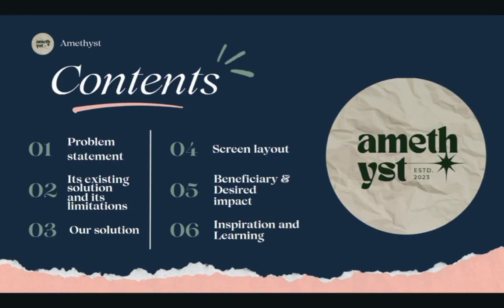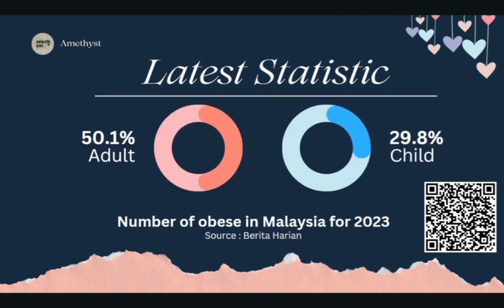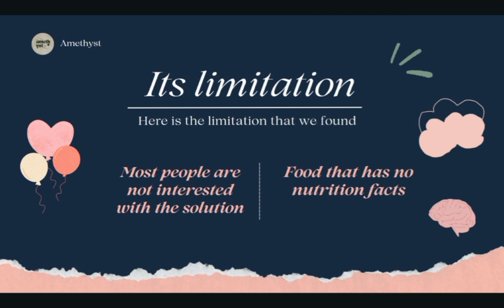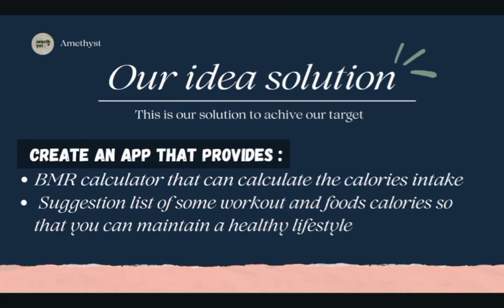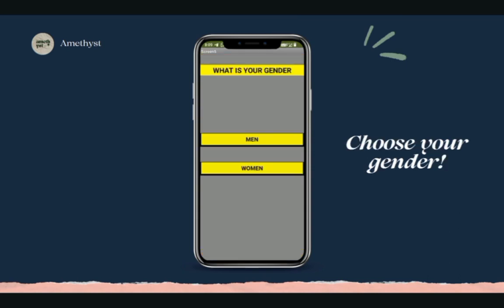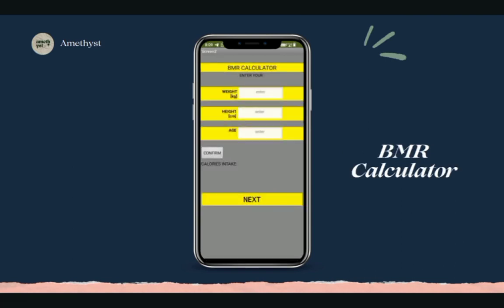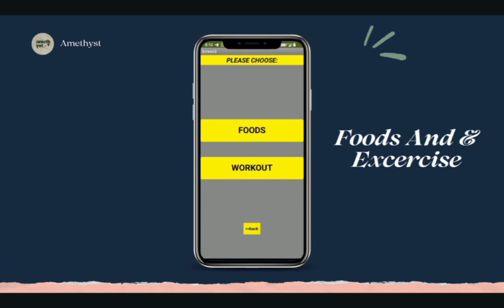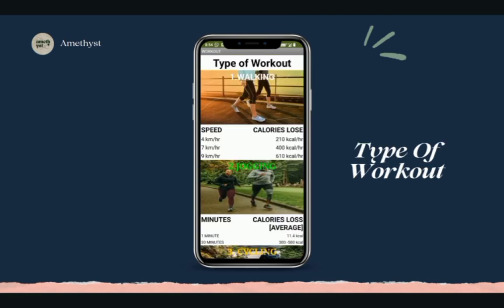iHealthy Application Student Innovation - SMK Taman Seri Rampai